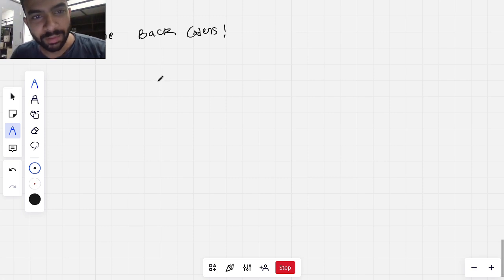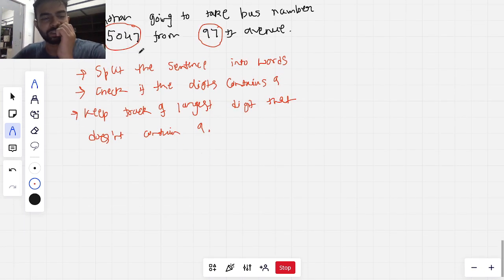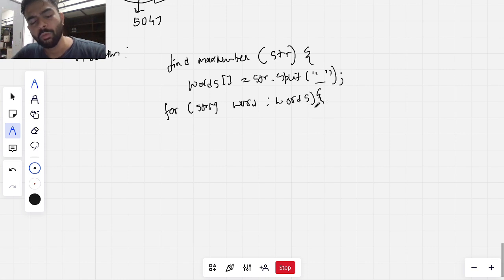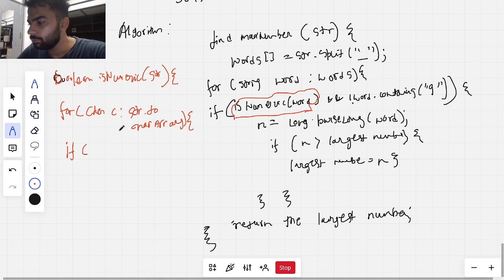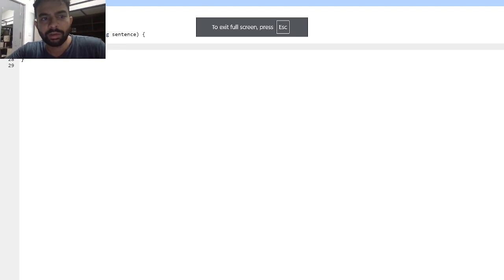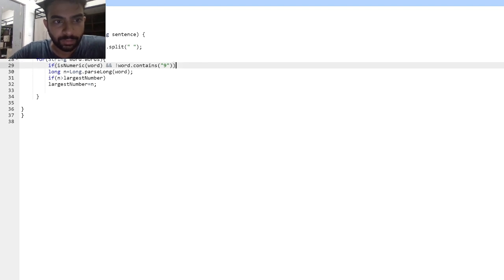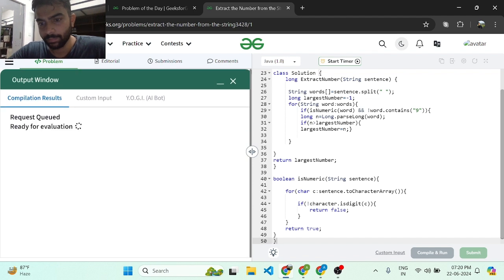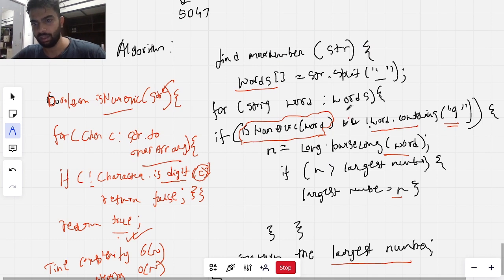#90. Extract the Number from the String Geek For Geeks POTD